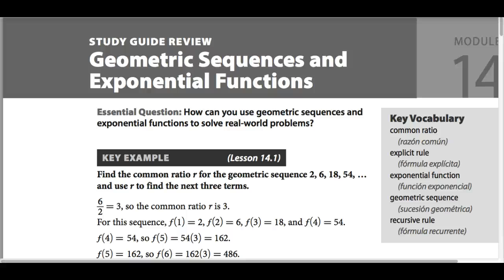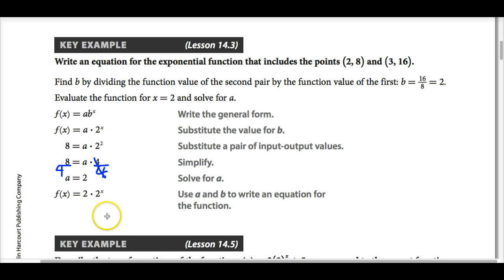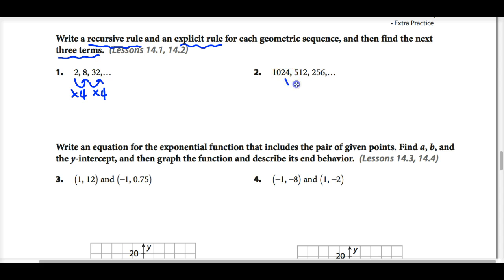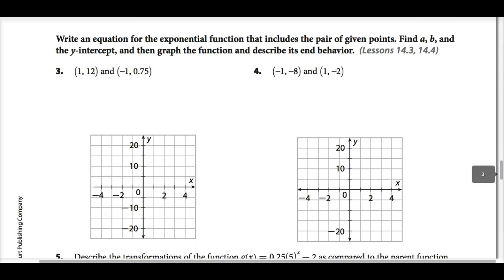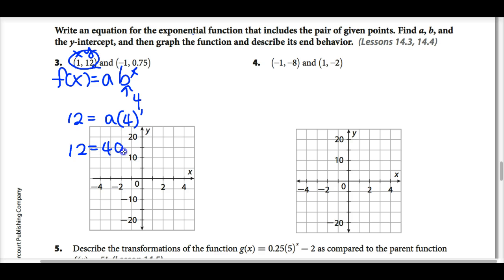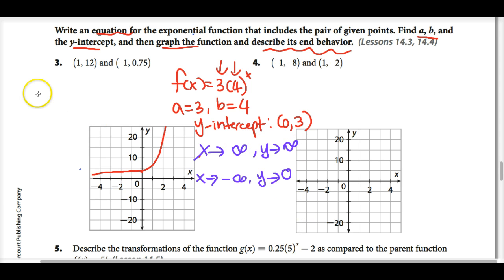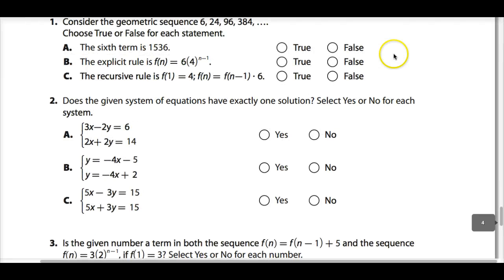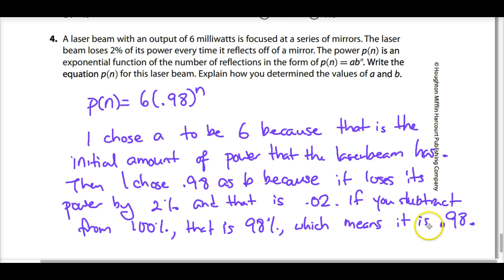Module 14 Reivew (Math1)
Geometric sequences, exponential functions, graphing, transformations